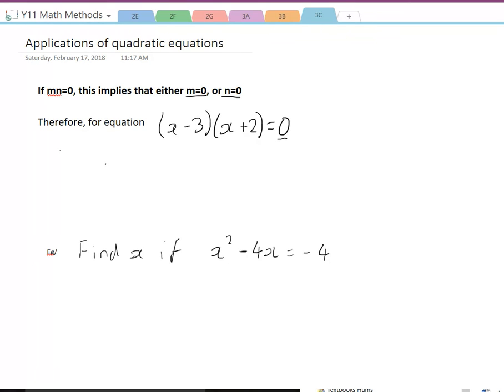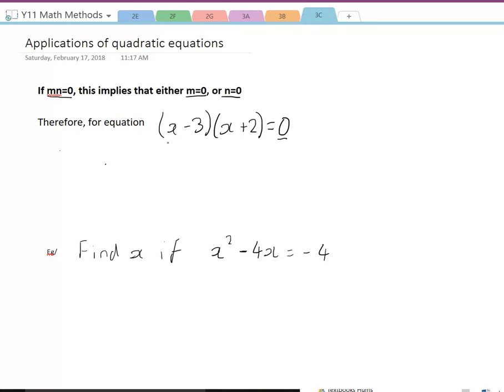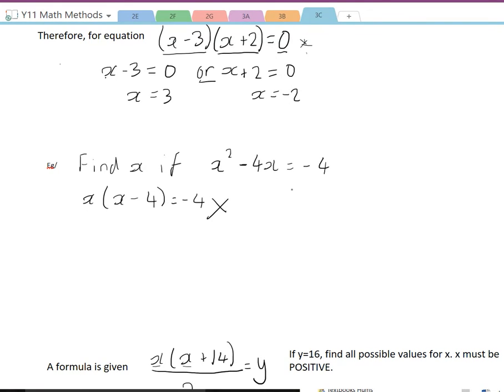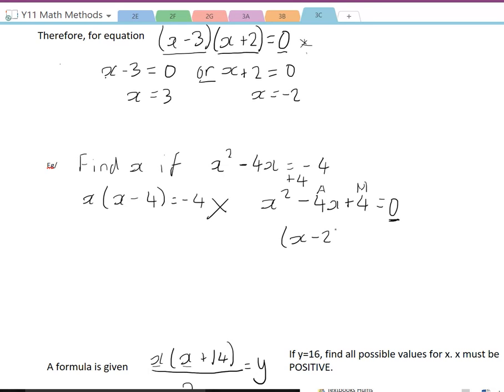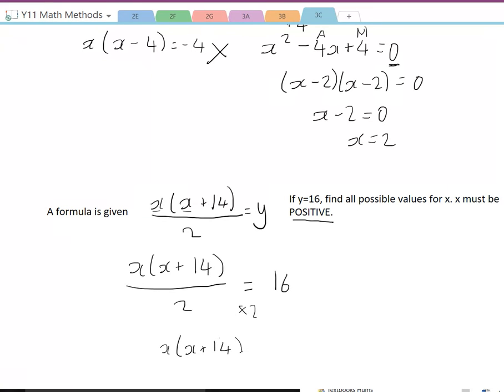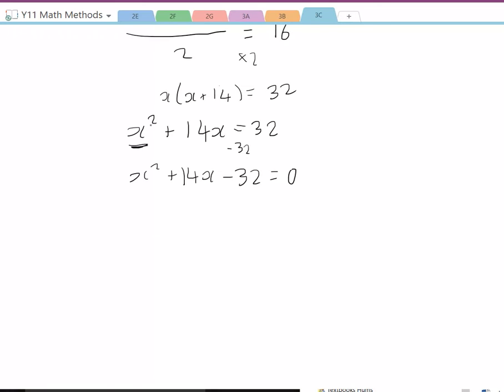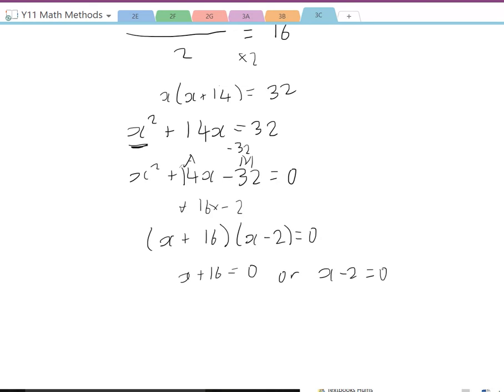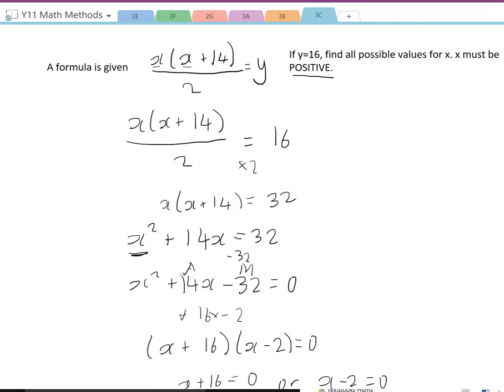3C application of quadratics